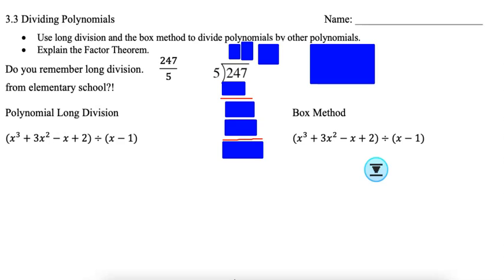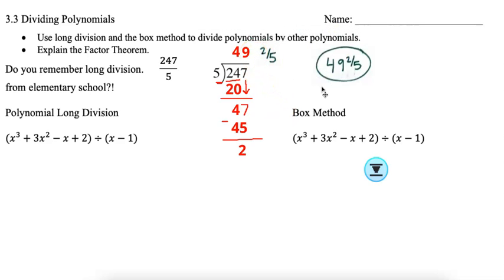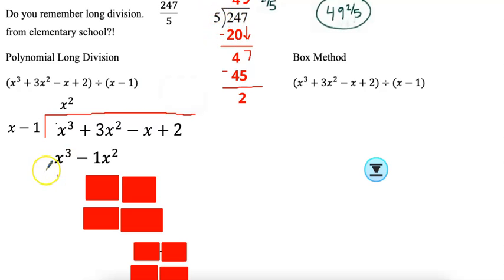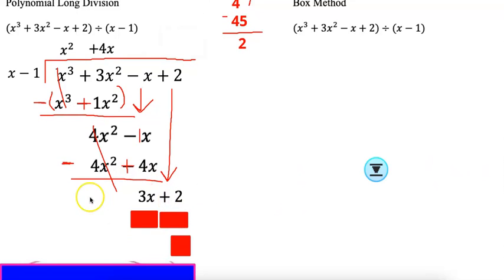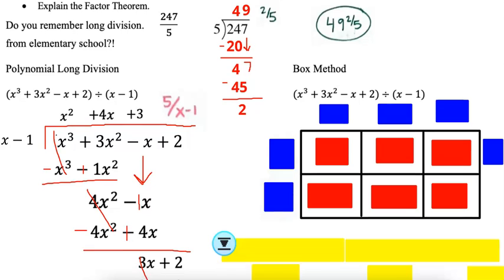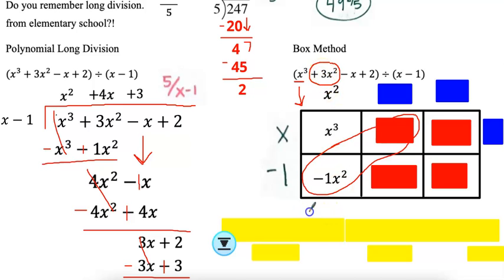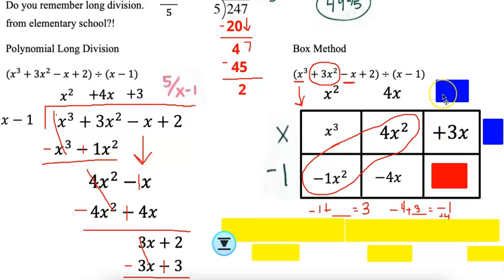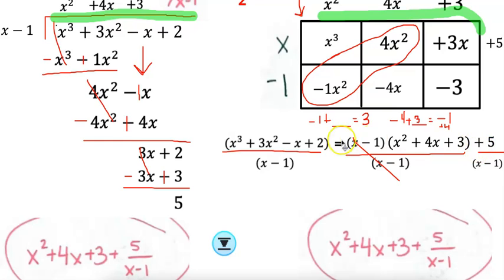3.3 Dividing Polynomials Part 1